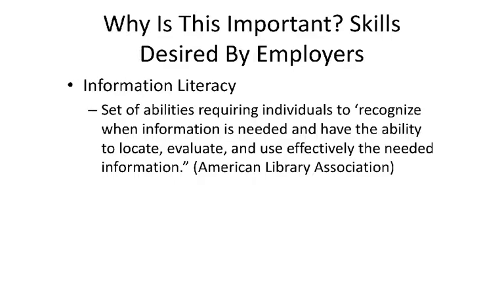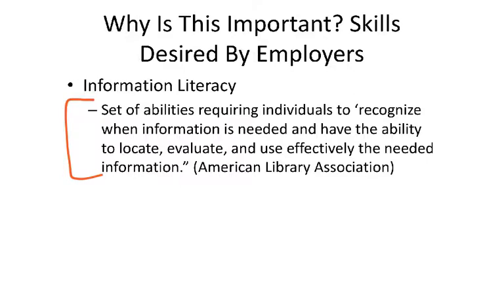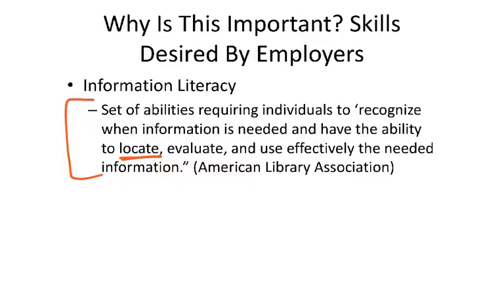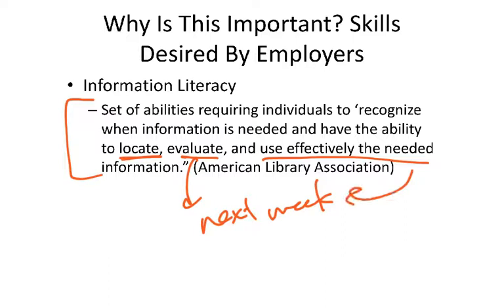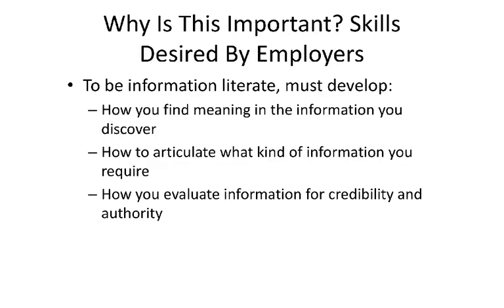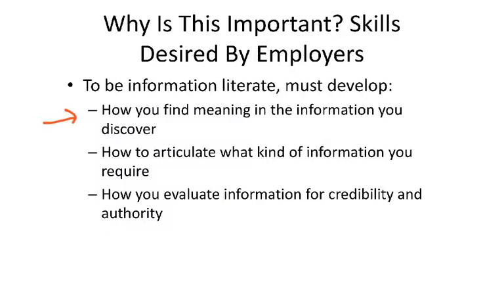BIO100 Reading Scientific Lit Importance (normalized audio)